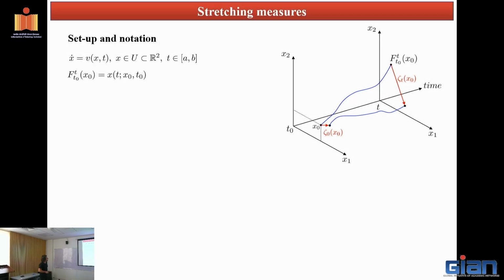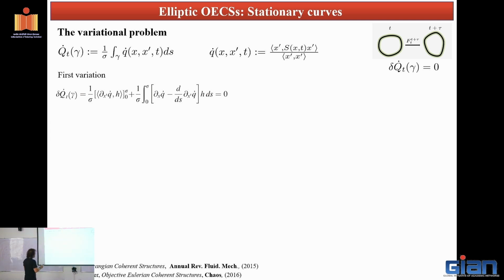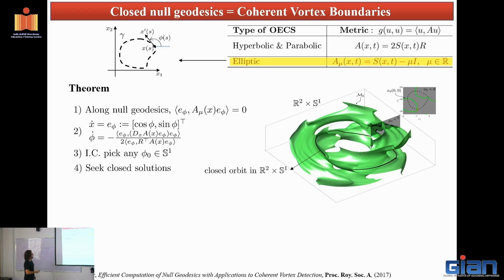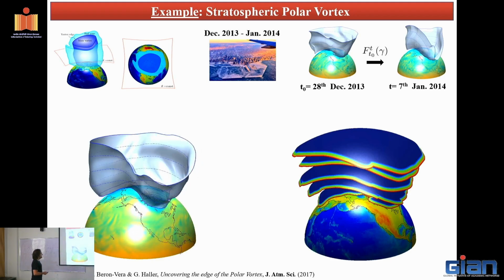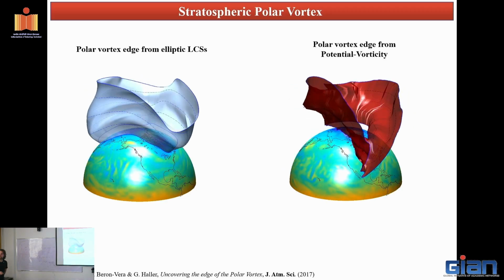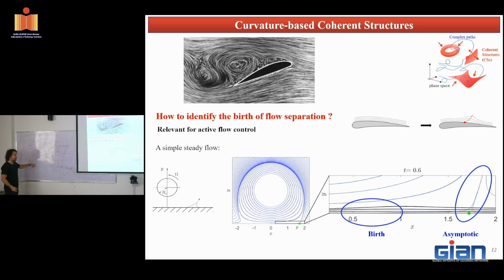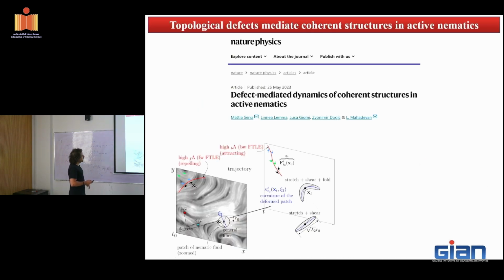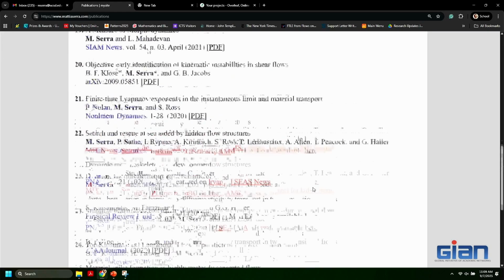L09 Observed Marine Environment Data (Lab III)